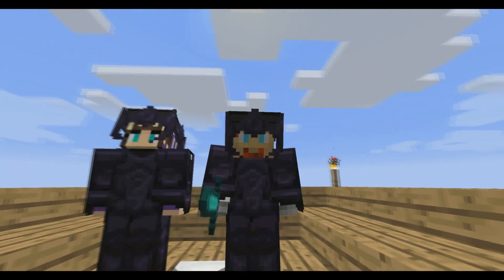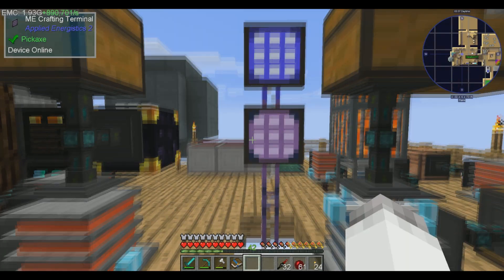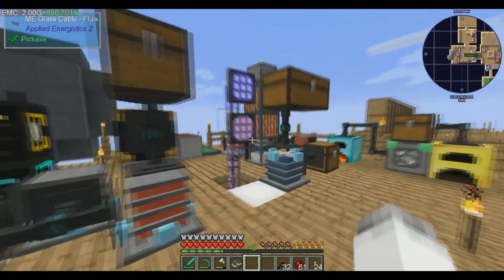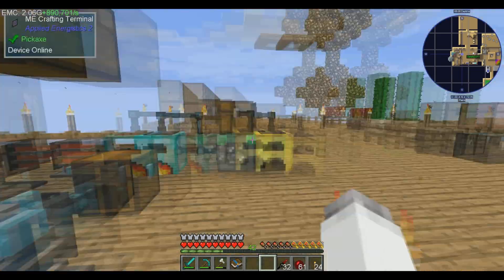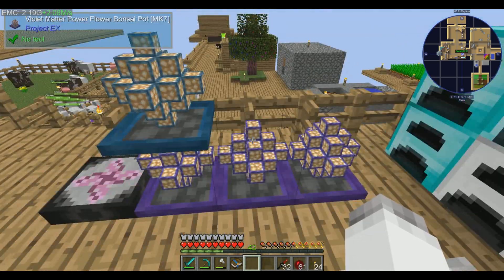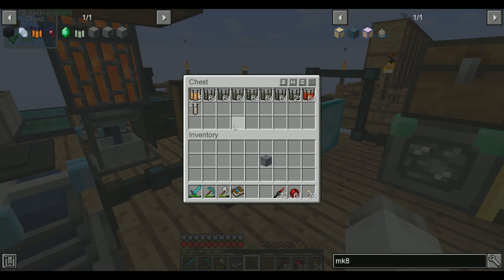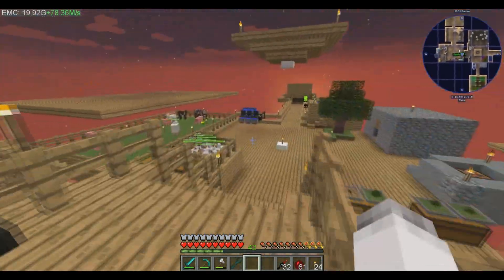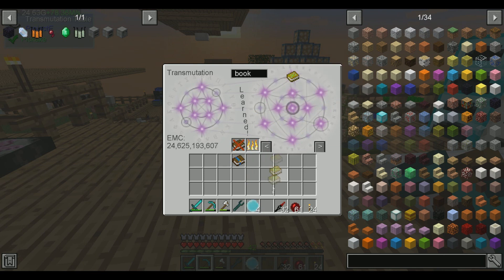I Didn't Know! - Chemical Exchange with Sarah, Ep 13!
Stuck on a fiery meteor in a void world, Sarah and I have to unlock the power of chemistry to make the best of things! It's Chemical Exchange!

Play along with the Twitch launcher!

Looking for gaming servers? Check out HostHavoc! Quality servers for many games including Minecraft, for amazing prices!